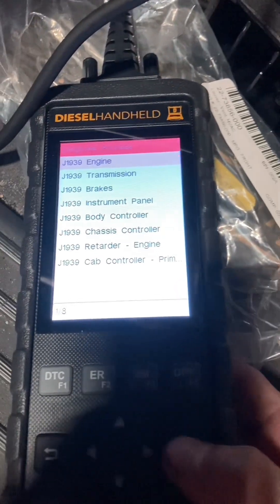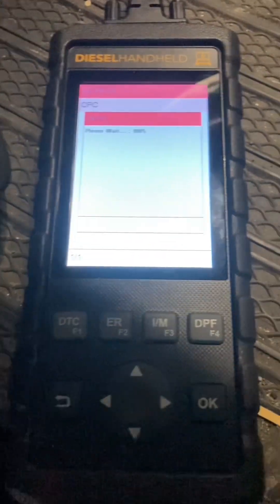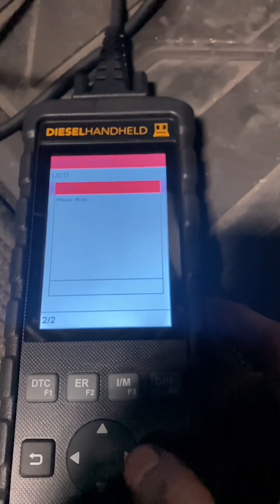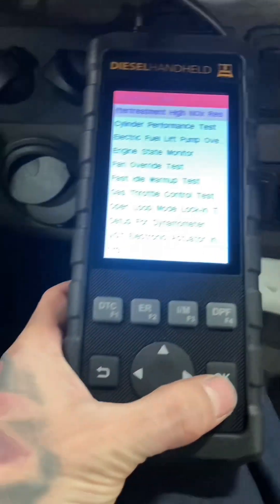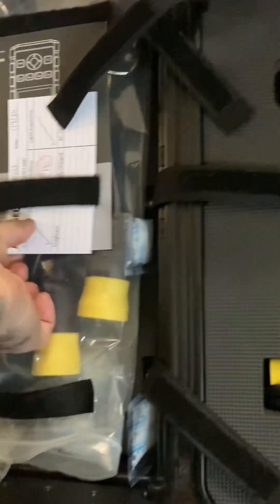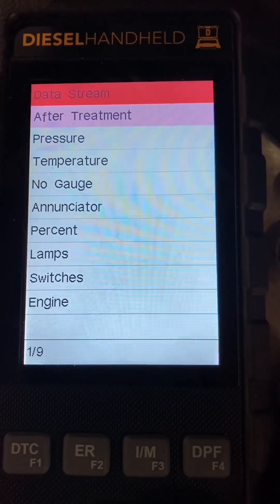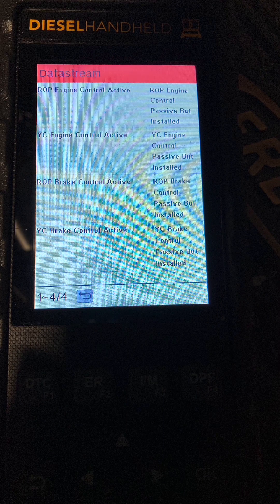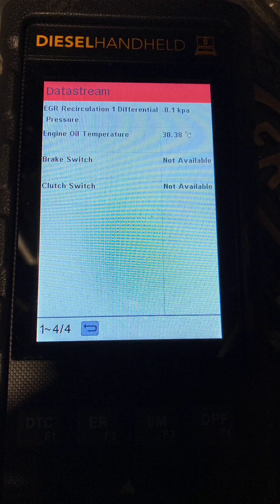DIESEL LAPTOPS Handheld Heavy Duty Scan Tool Review for a Diesel Mechanic. IS IT WORTH IT?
This video is just meant to be a quick review of the product I purchased. I filmed and took pictures over a 4 week period and am still testing. Let me know if you have any questions.